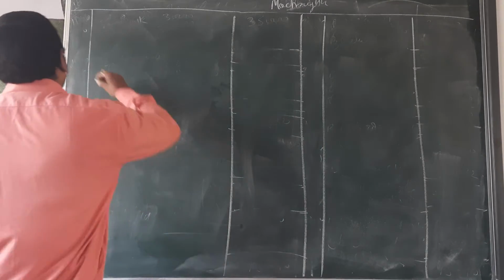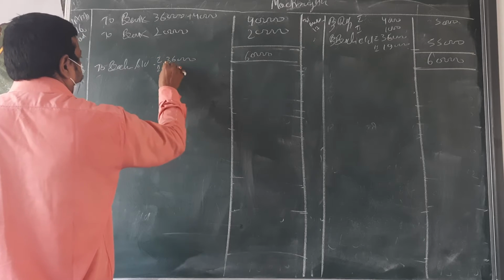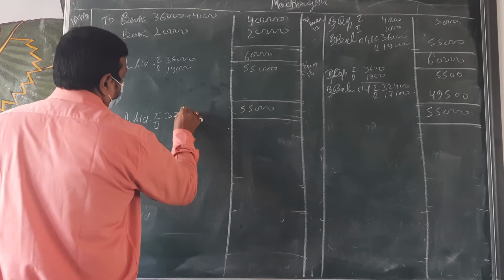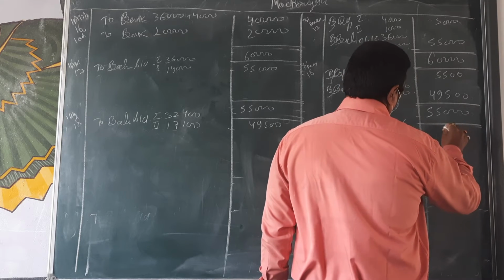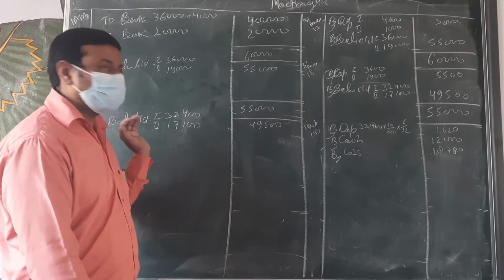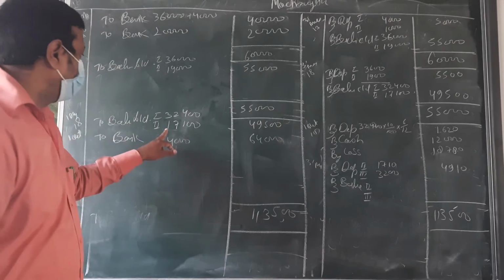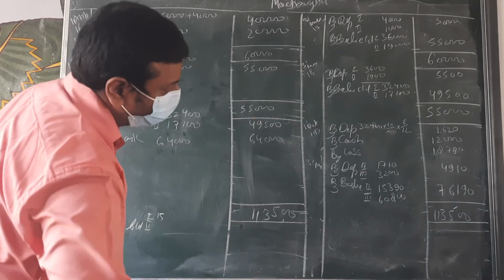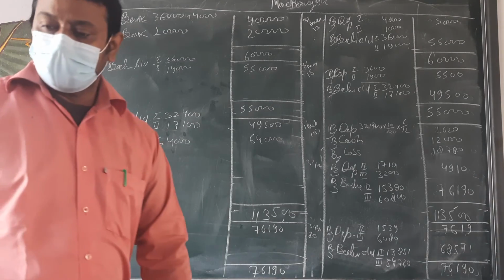diminishing method question number 2